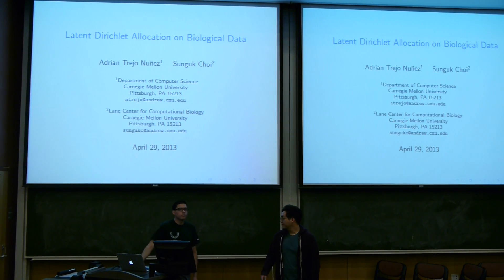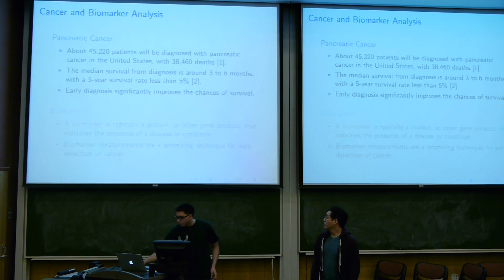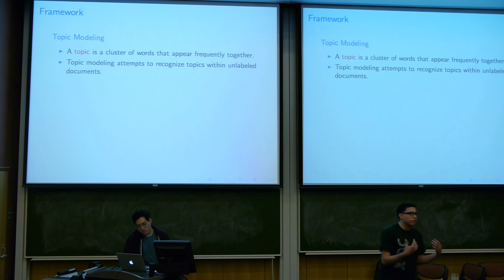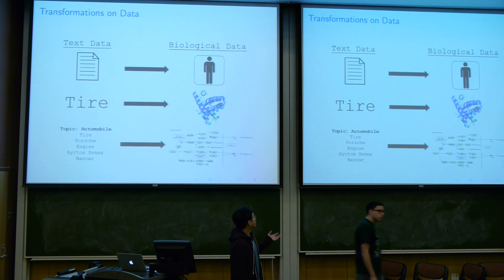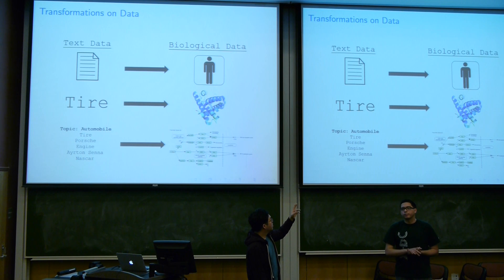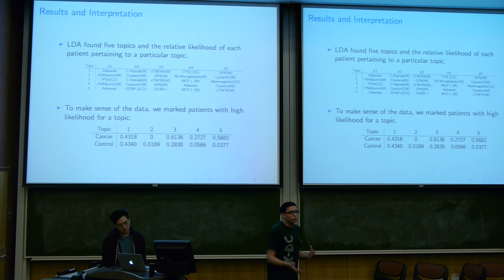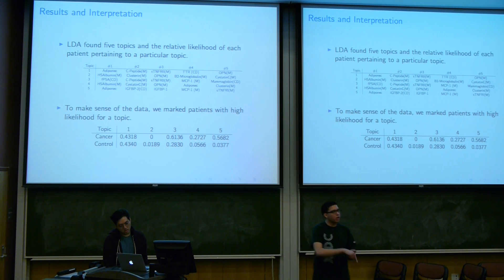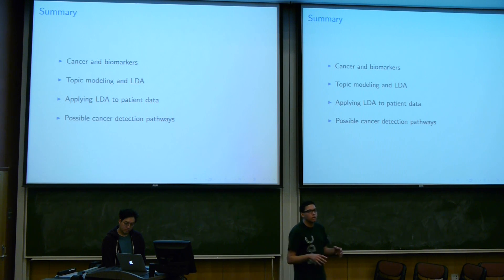10-701 Student Presentation - Latent Dirichlet Allocation on Biological Data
Adrian Rejo Nunez and Sunguk Choi

Pancreatic cancer has one of the highest fatalty rates among all cancers, with over 30,000 deaths per year. Biomarkers in patient samples are a promising diagnistic tool for identifying pancreatic cancer, but identifying patterns among different biomarkers is difficult. We apply Latent Dirichlet Allocation (LDA) to patient data to extract significant trends among different biomarkers. We conclude that LDA is a suitable clusterming method, generating different biomarker clusters for pancreatic cancer patients and control patients.